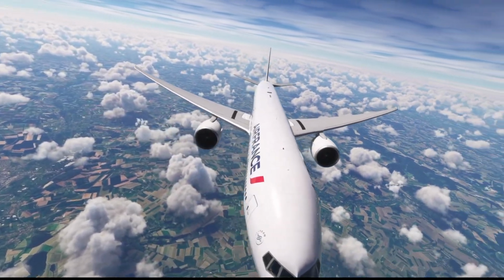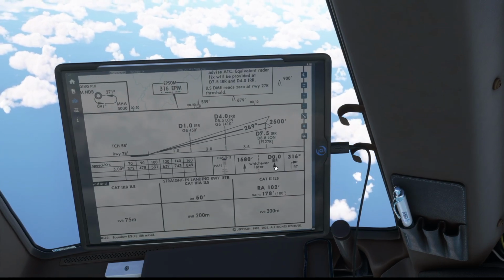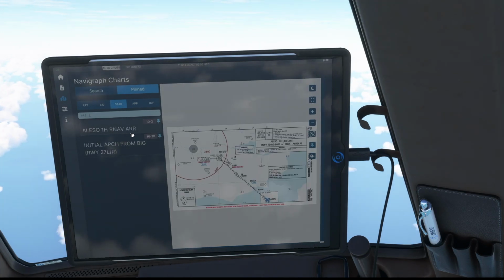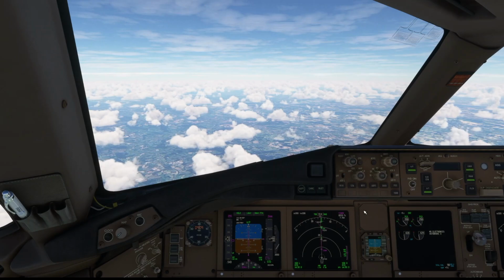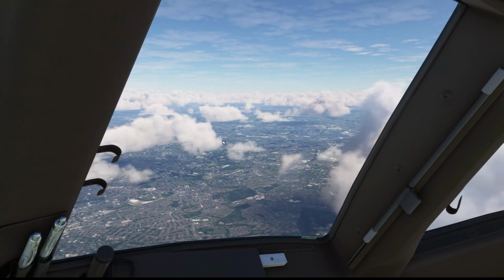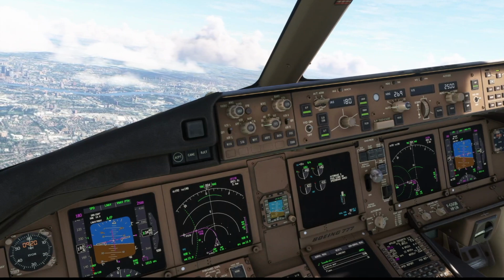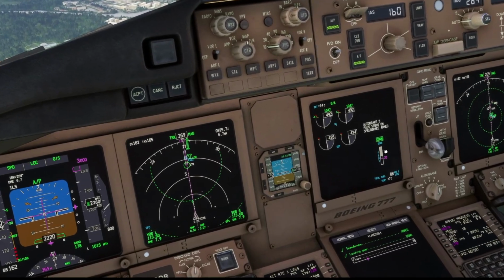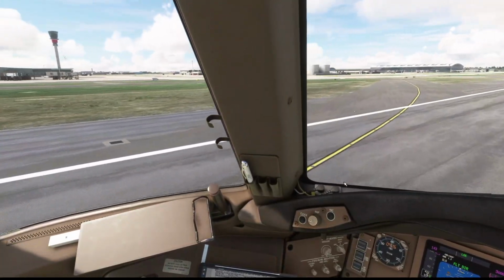PMDG 777-300ER Descent, Approach & Landing TUTORIAL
Welcome back for Part 2 of today's Microsoft Flight Simulator video in the PMDG 777-300ER - today we're going to be focusing on our descent, approach & landing into London Heathrow on a short hop from Paris.

If you missed Part 1 of my 777 guide where we go through our start up procedure from cold & dark here's a link: